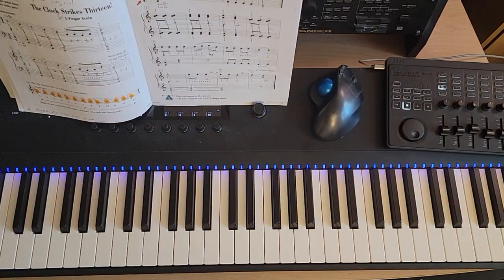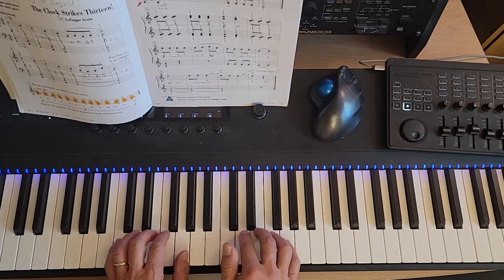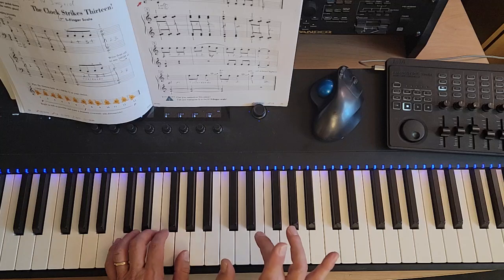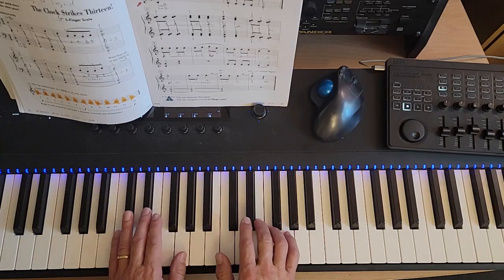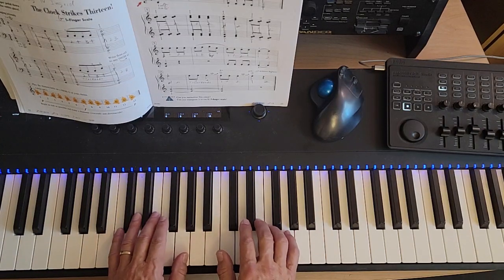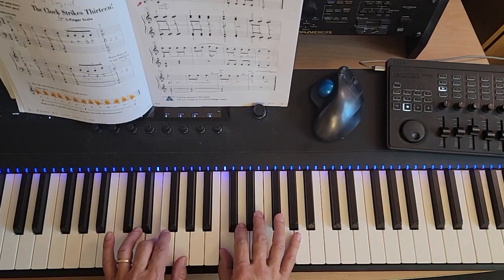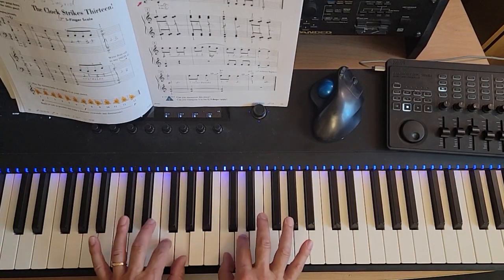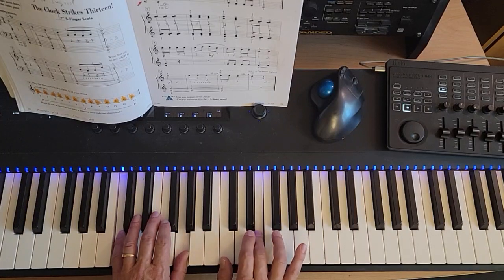The Elf's Silver Hammer